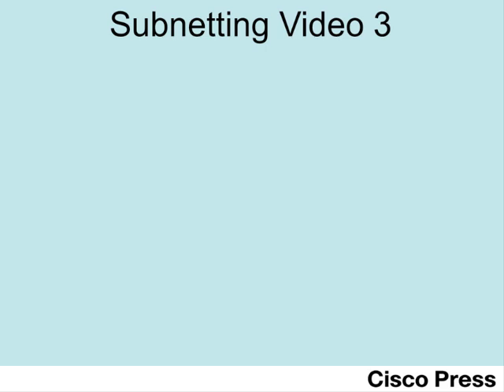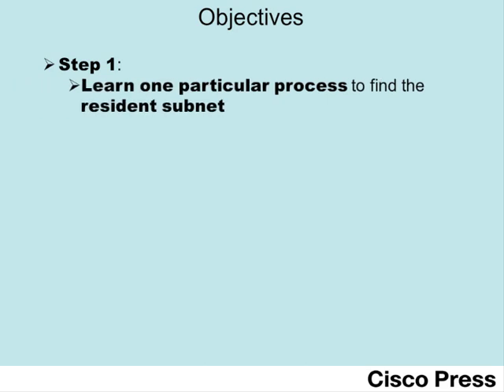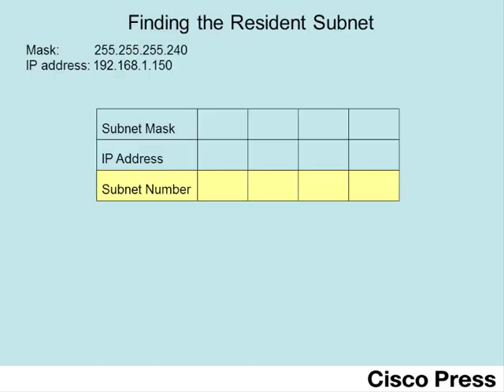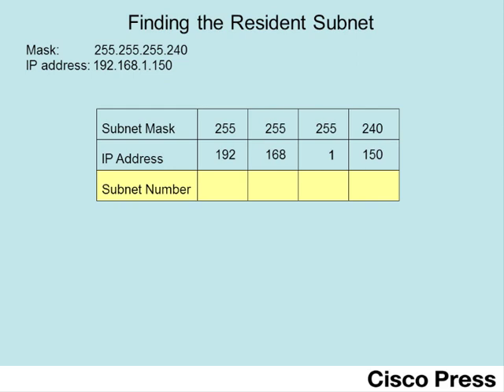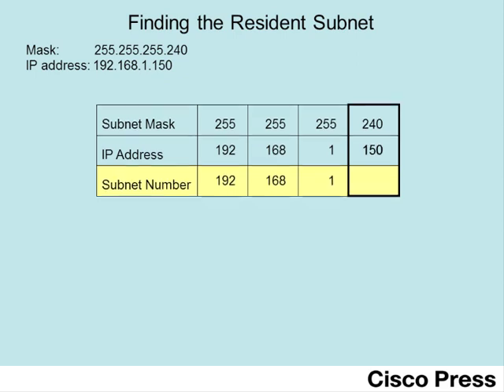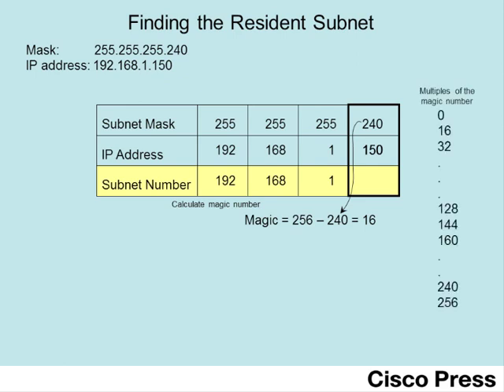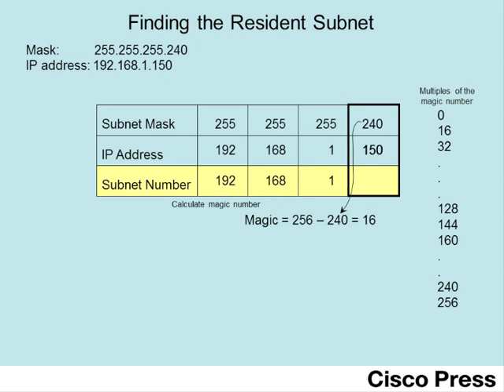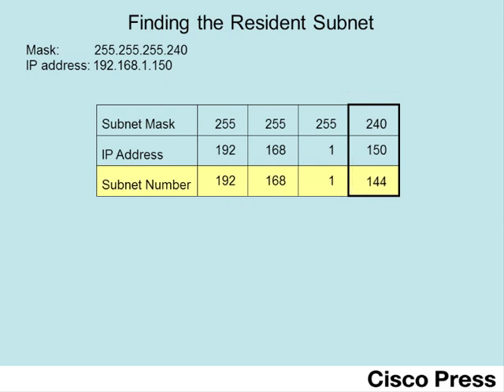IP Subnetting | Wendell Odom part 3